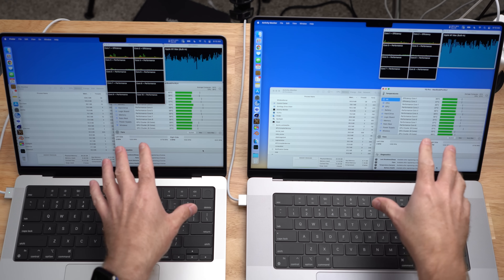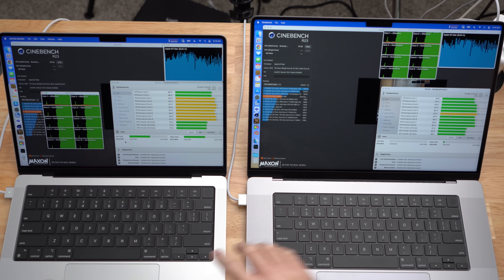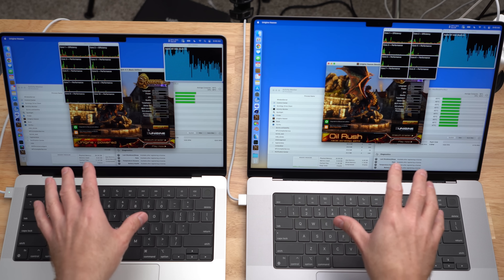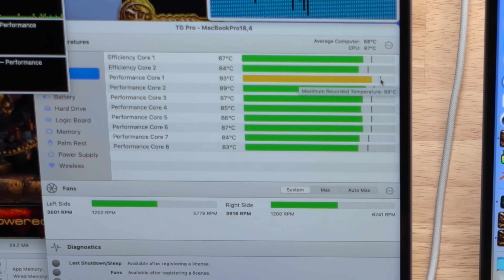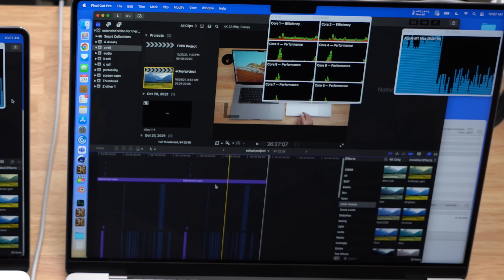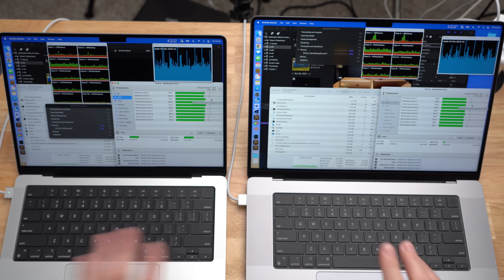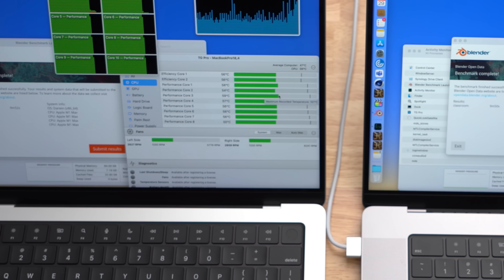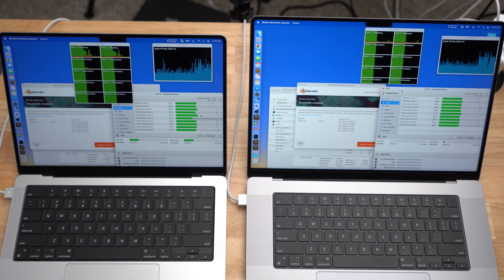Does the 16” M1 MAX Perform Better Than the 14” M1 MAX MacBook Pro? Thermal Test!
Testing out the performance of the new 14" M1 Max MacBook Pro 14" and 16". Does the better cooling of the 16" MacBook Pro make it faster than the 14"? 64GB vs 32GB

M1 Pro
M1 Max

0:00 intro
0:57 setup and Cinebench
3:55 Heaven
6:17 Final Cut Pro
8:13 Blender + longer test
10:10 what do these tests mean?